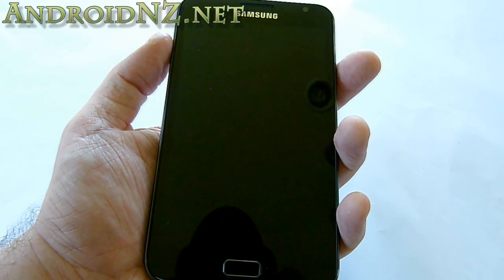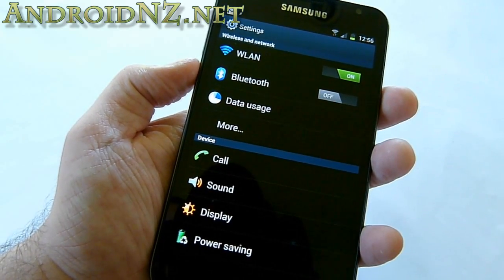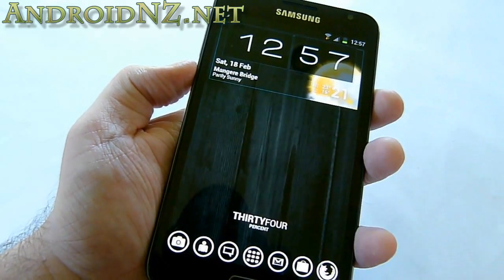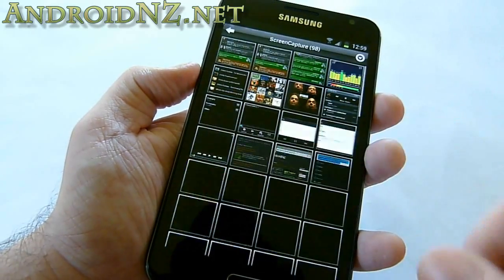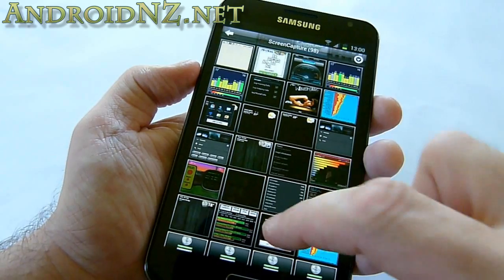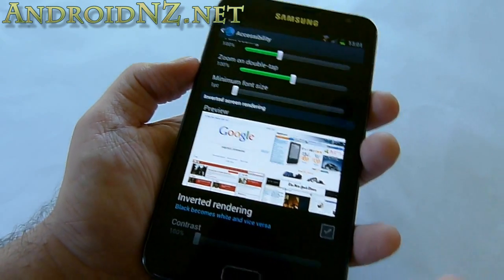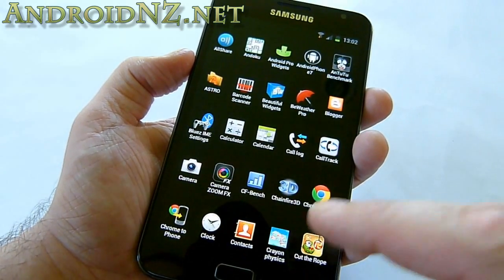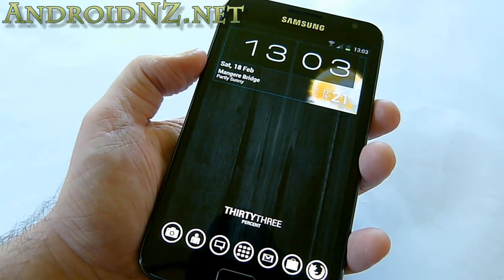Samsung Galaxy Note: Ice Cream Sandwich walkthrough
IMPORTANT UPDATE: DO NOT FLASH TO ICS UNOFFICIALLY RISK OF HARD BRICK - NEW INFORMATION TO HAND IN LAST 24 HOURS.